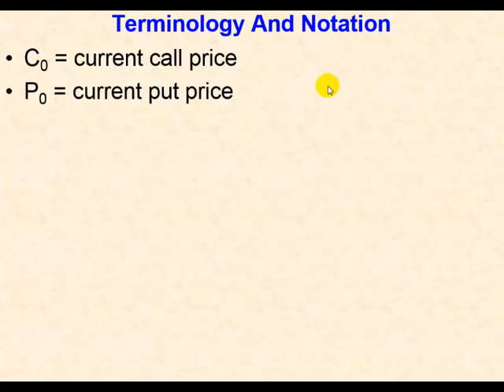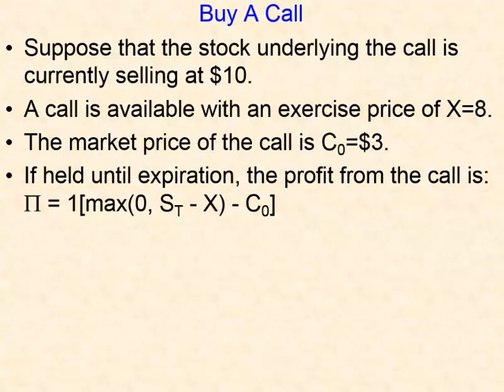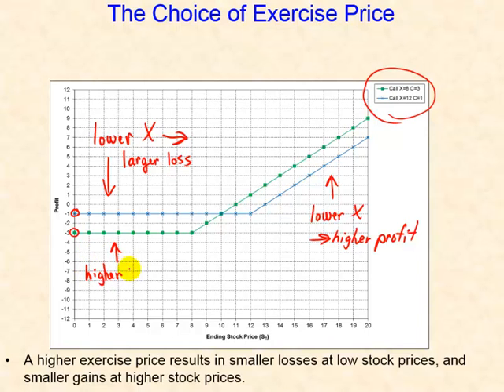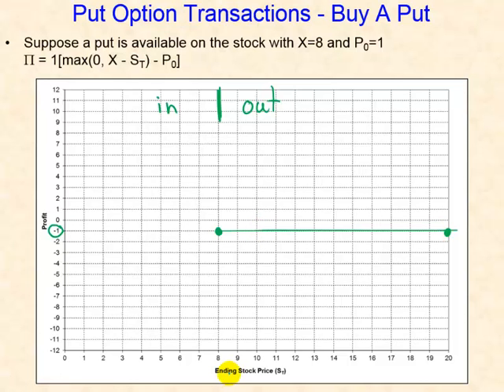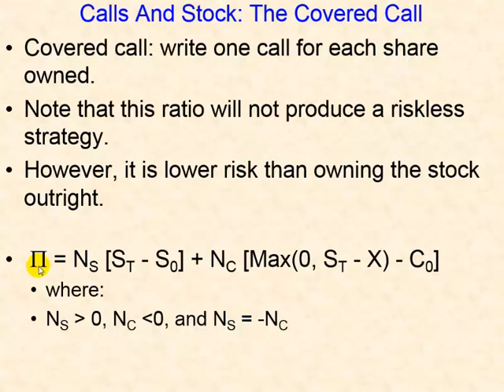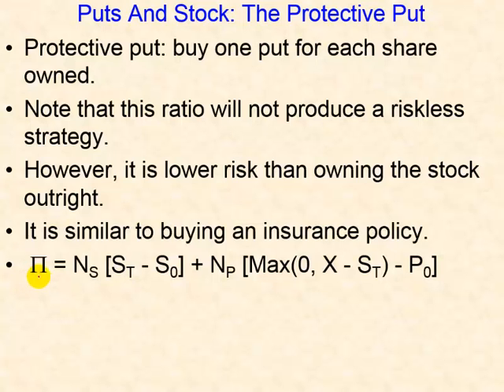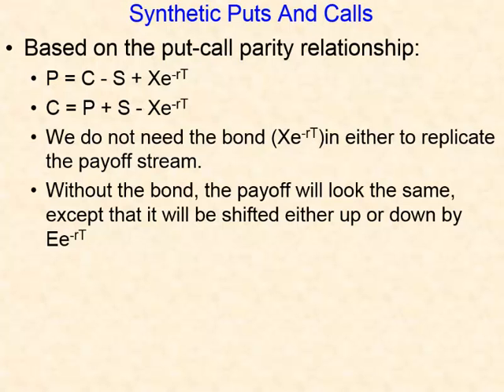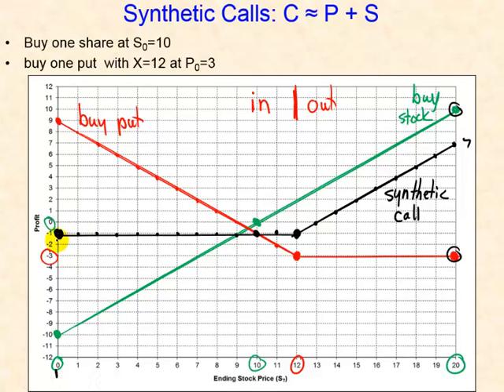Basic Option Strategies